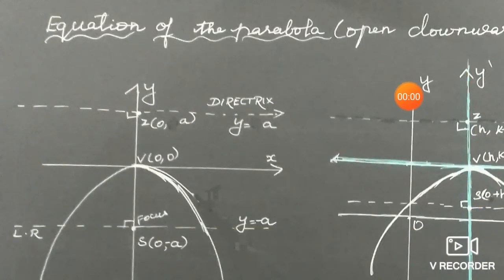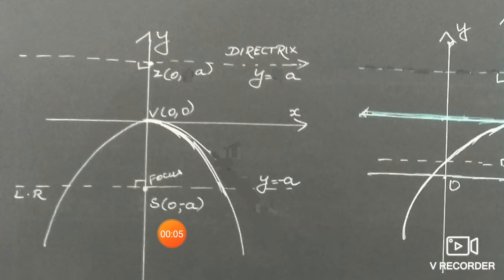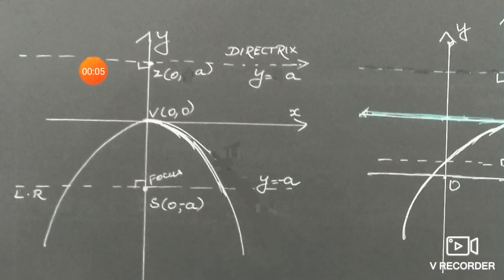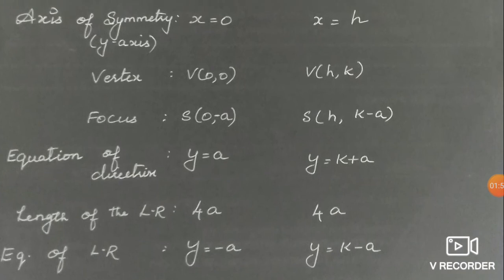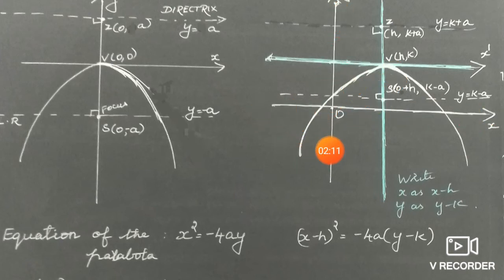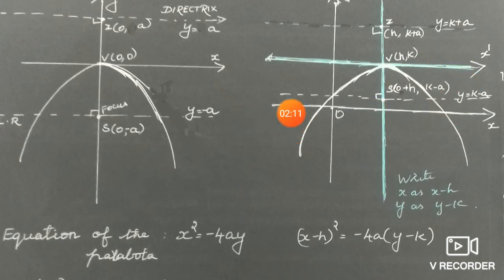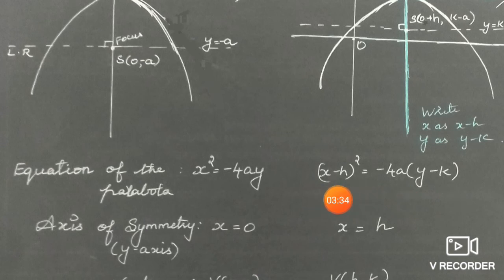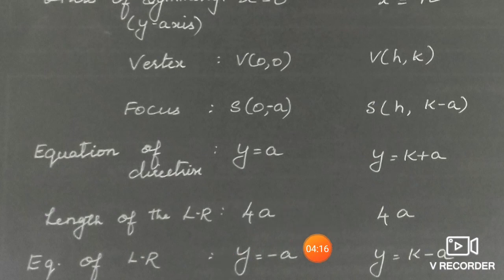Class 12th MATHS UNIT 5 parabola open downwards